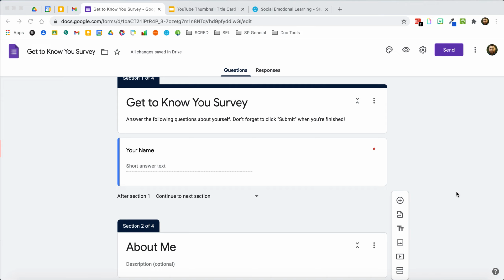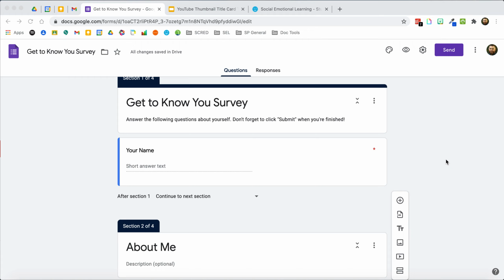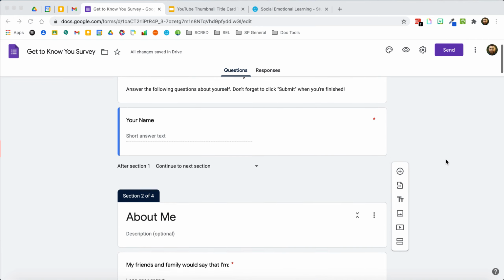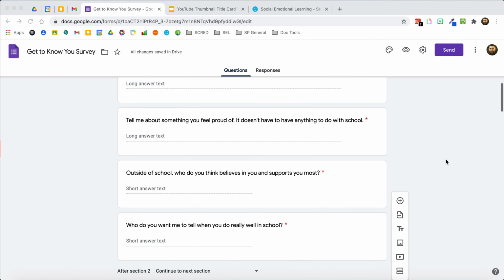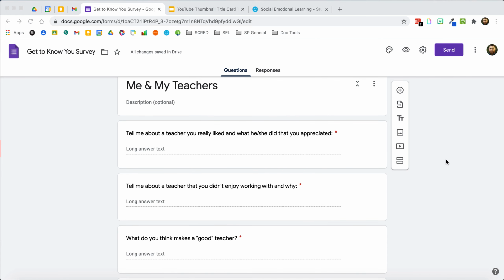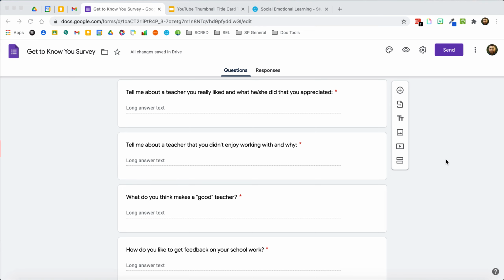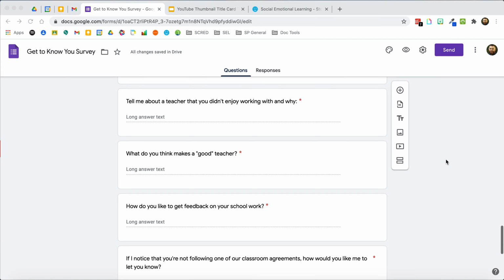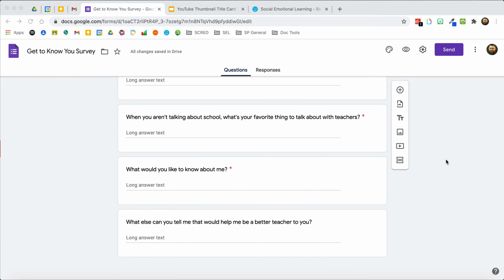Student Interests Survey (Distance Learning Engagement)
This is part of a COVID-19-specific series of videos about how to promote student engagement during distance learning and embed Social Emotional Learning (SEL).